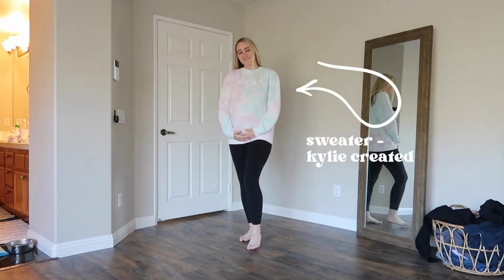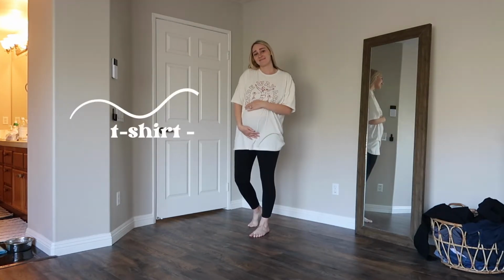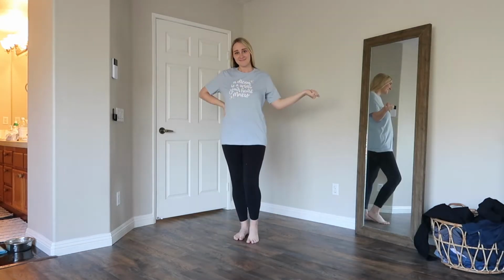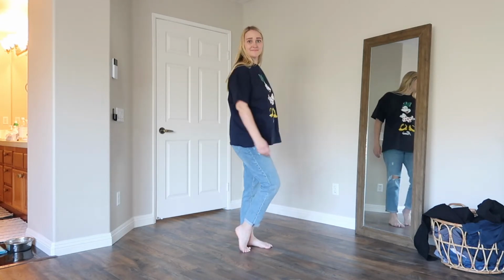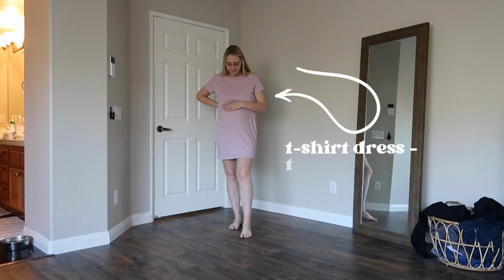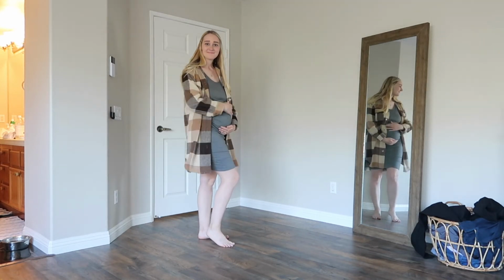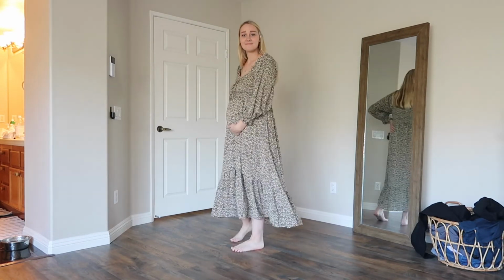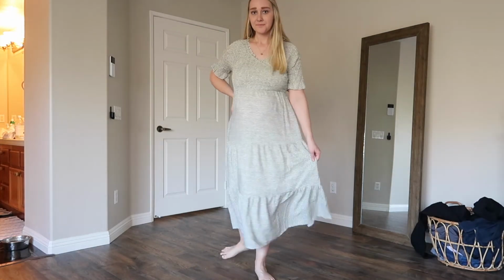PREGNANCY OUTFIT IDEAS FOR SPRING/SUMMER (with PinkBlush) || KYLIE MARIE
kylie's Instagram: @kyliemcross
Jacob's Instagram: @rmk_jacob
Honey's Instagram: @ourdoodlehoney

Cross & Co Studios Instagram: @crossandcostudios

shop Instagram: @kyliecreated

camera: Canon T6i, T7i, G7Xii, 1DXii, C200
lens: 17-50mm f/2.8 and 17-55mm f/2.8